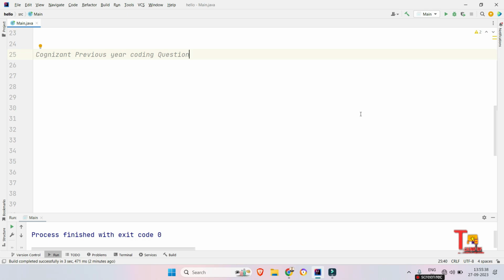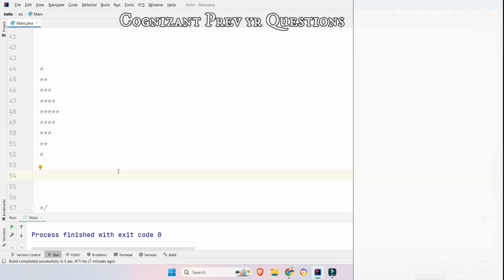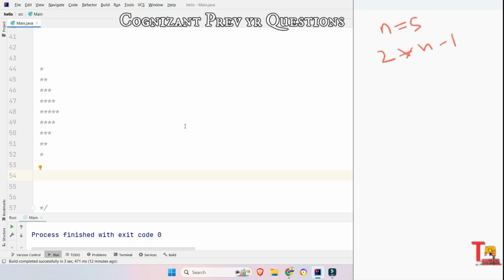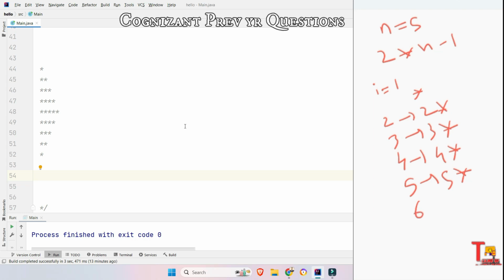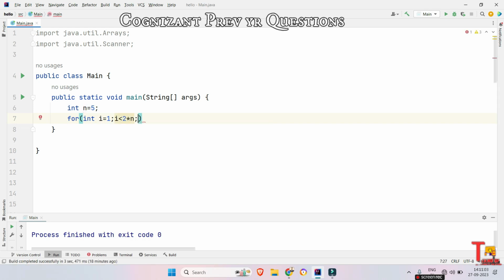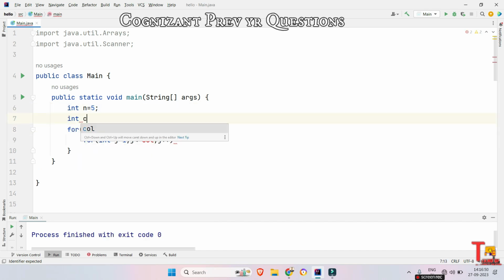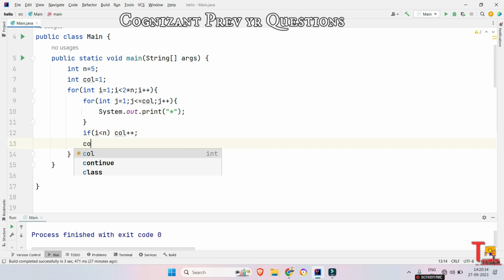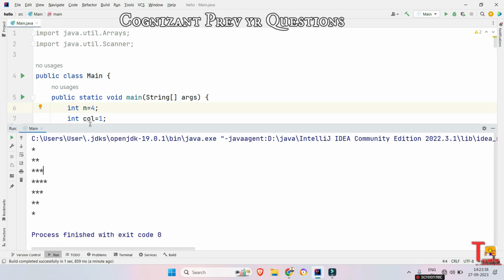Cognizant Placement Preparation || Previous year coding || Cognizant Recruitment 2023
🚀 Are you ready to kickstart your career with Cognizant in 2023? 🌟

Join us in this exciting journey as we dive into everything you need to know about the Cognizant recruitment process! Whether you're a fresh graduate or an experienced professional, we've got you covered.

🔍 In this video, we'll cover:

🎯 Cognizant Recruitment 2023: Get the inside scoop on the latest opportunities and hiring trends.

🏢 On-Campus & Off-Campus Drives: Discover how to apply and excel in both on-campus and off-campus recruitment events.

📚 Preparation Strategies: Learn valuable tips and tricks to ace the Cognizant selection process, including aptitude and AMCAT test preparation.

💼 Freshers Hiring: Find out what Cognizant is looking for in fresh talent and how to stand out.

🤝 Campus Hiring: Insights into Cognizant's campus hiring process and how to make a lasting impression.

🧩 Sample Questions: Get a glimpse of Cognizant placement and coding questions to boost your preparation.

📜 Previous Year Papers: Learn from past experiences with Cognizant's previous year question papers.

📊 GenC Elevate Coding Questions: Understand the challenges and expectations for Cognizant's GenC Elevate program.

🔗 Links and Resources: We'll provide you with useful links and resources to help you prepare effectively.

Don't miss out on this valuable information if you're aspiring to join Cognizant in 2023. 🚀📝

🏷️Key tags -

cognizant preparation
ubk anna
cognizant preparation question,
amcat test preparation for cognizant,
aptitude test preparation for cognizant,